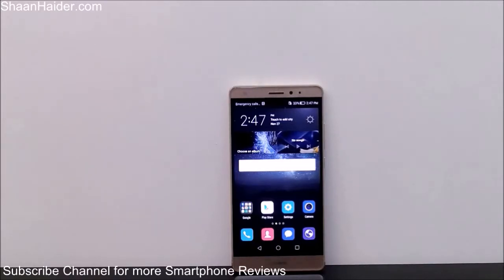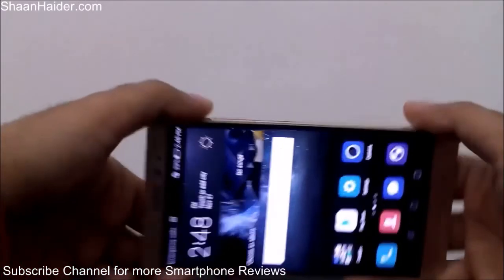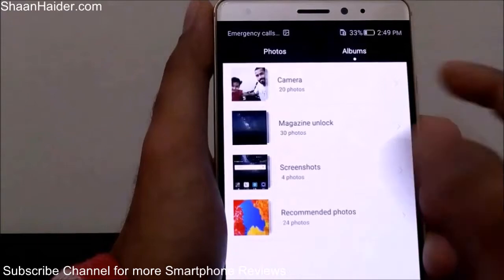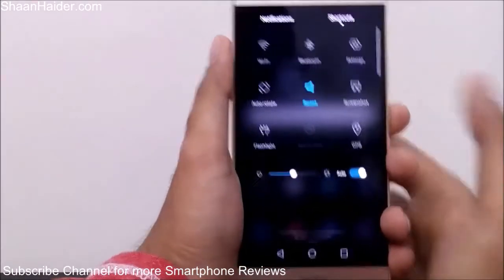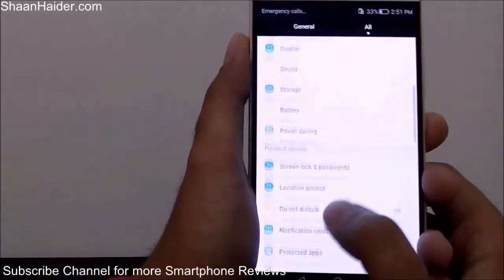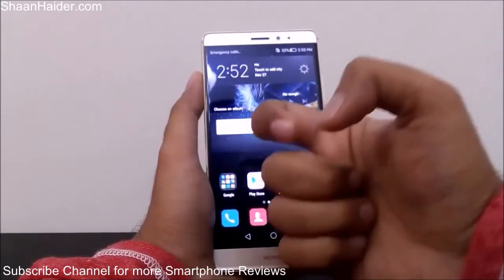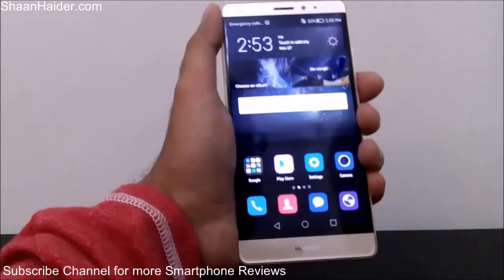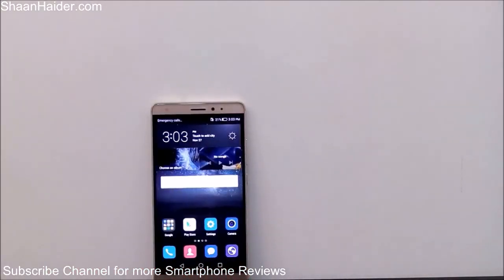Huawei Mate S - How to Take Screenshot ( 4 Methods )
A tutorial about different methods of taking screenshot on Huawei Mate S smartphone.